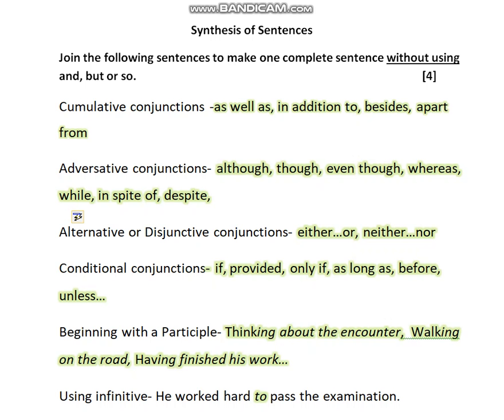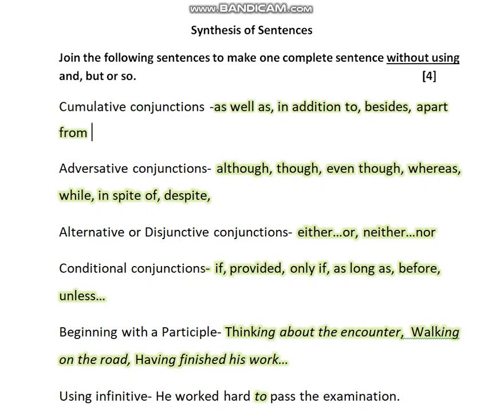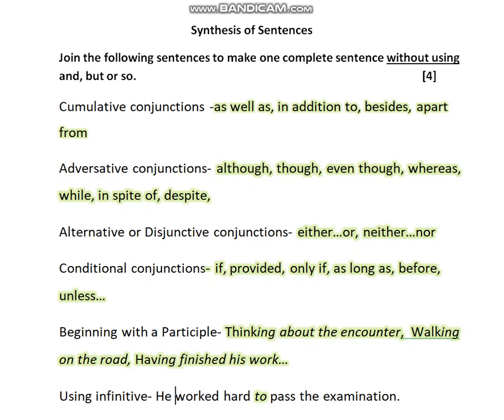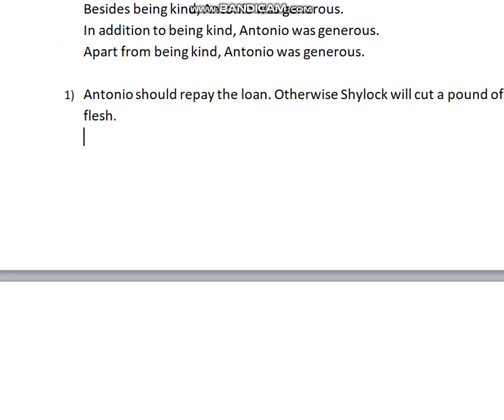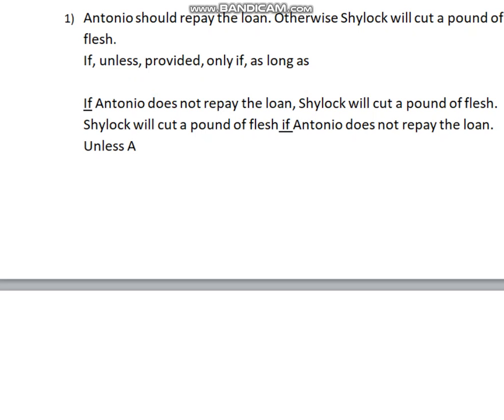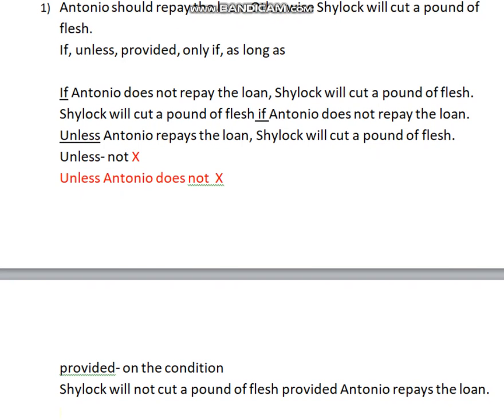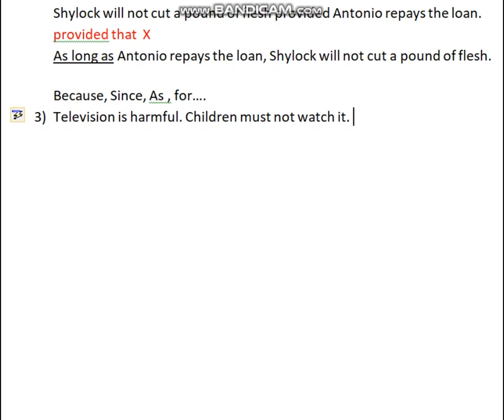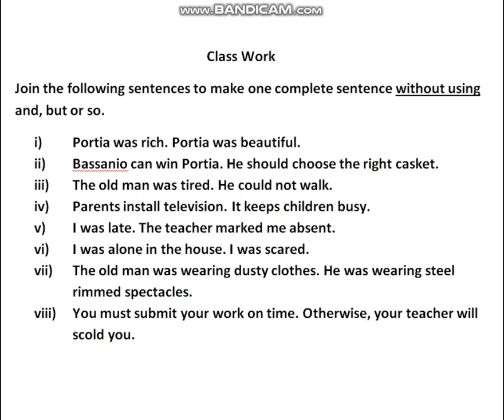SYNTHESIS OF SENTENCES-Explanation-ICSE(as well as,besides,if,unless,provided,since,as,for etcetra)